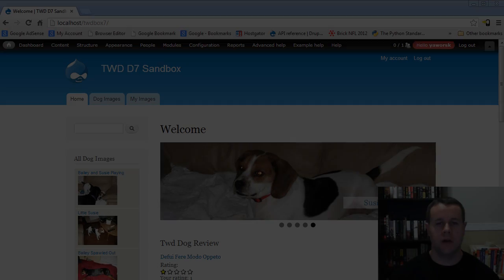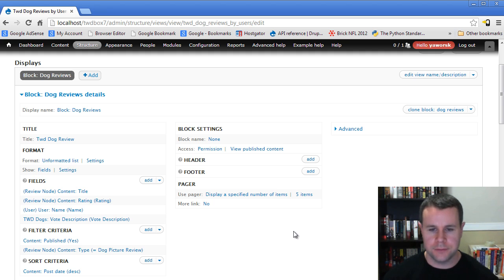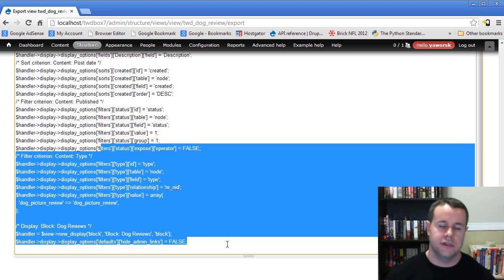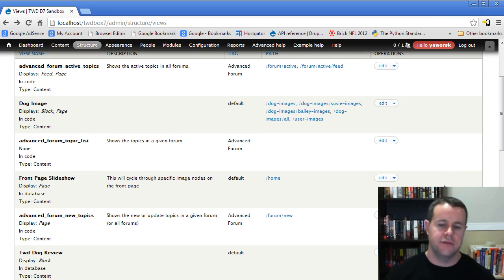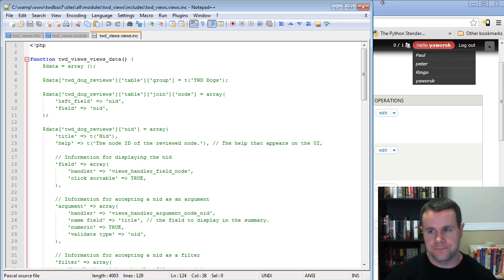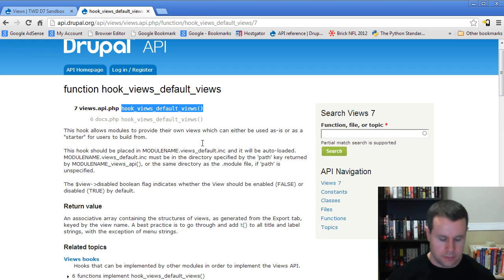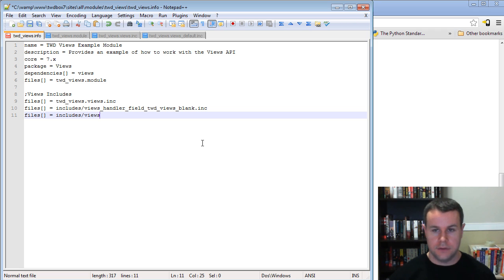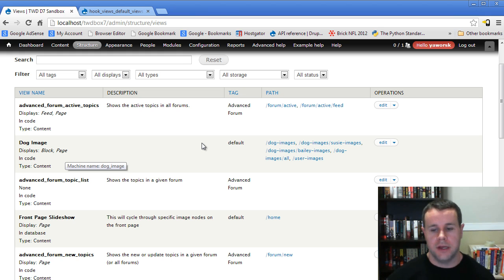Drupal 7 Views Module Tutorial 9 of 10 - Cloning, Exporting and Importing Views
#1 Drupal Book

Own this series by visiting You can also checkout my monthly earnings / YouTube reports.

In the 9 video of this 10 part Drupal video tutorial series, I walk you through cloning, exporting and importing views. In doing so, I explain common use cases for each and show you how to take exported views and incorporate them in your custom module so that users are provided with a default view when they enable your module.

As an added bonus, I even introduce you to Susie at the end of the video tutorial... though she looks very unhappy about being picked up, trust me, she's not.